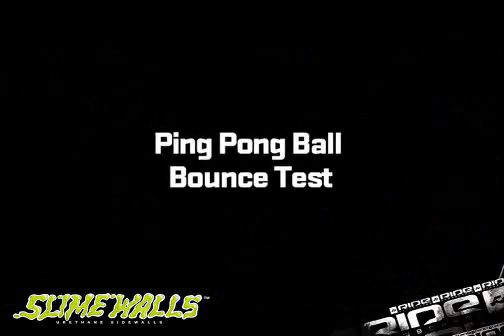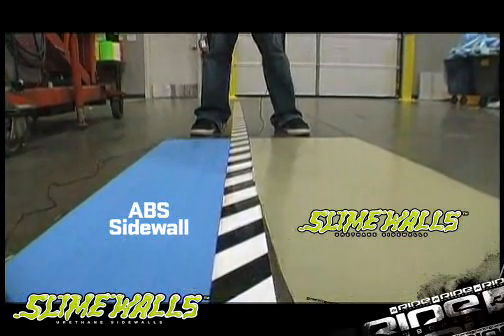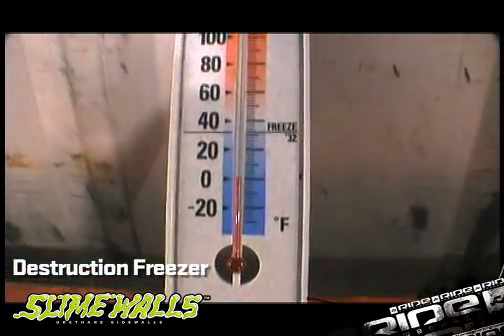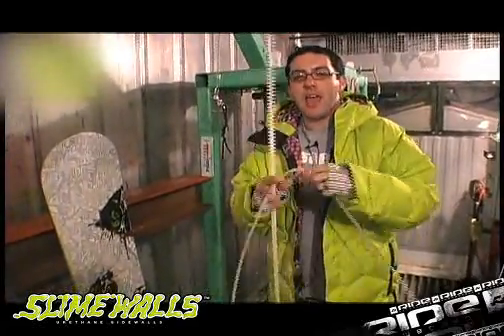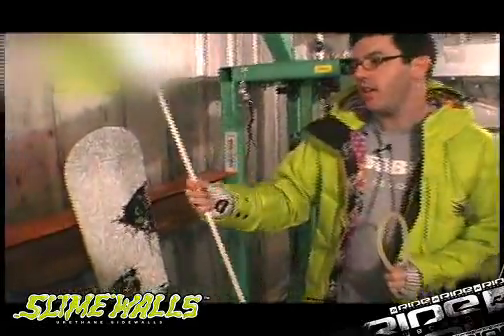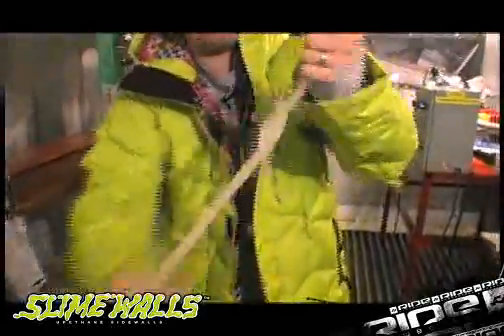Ride Board Technology_Slimewalls